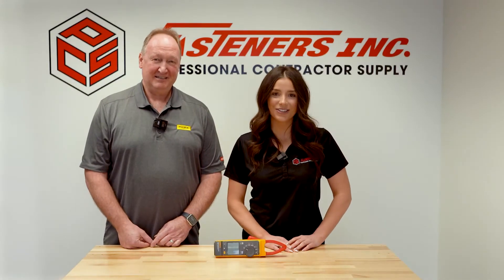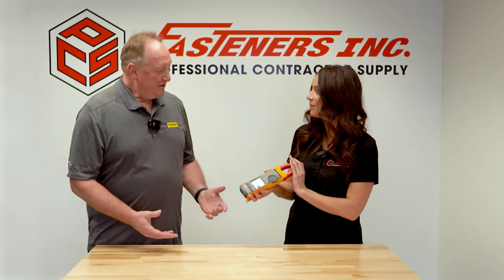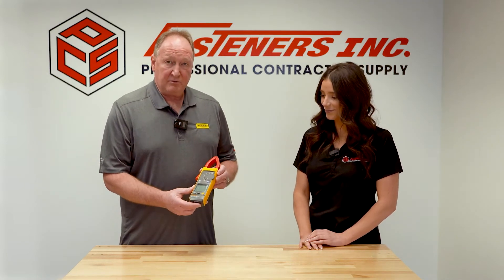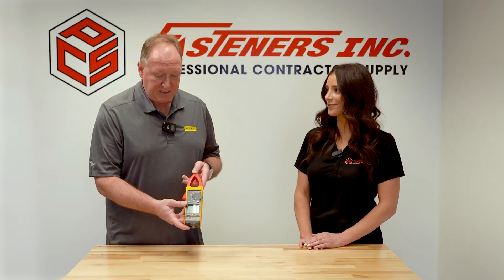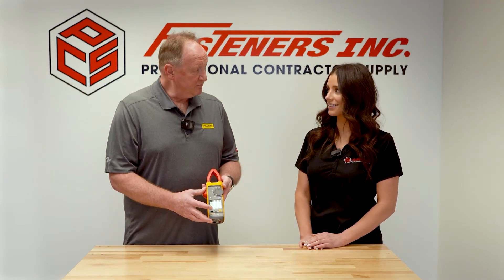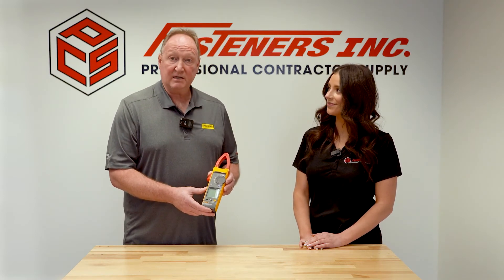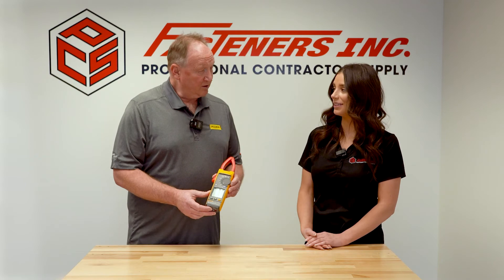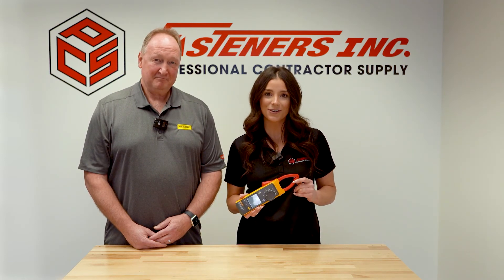Everything you need to know about the NEW Fluke 393 FC CAT III 1500 V True-RMS Solar Clamp Meter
The 393 FC CAT III 1500 V True-rms Clamp Meter with iFlex is designed for solar photovoltaic (PV) installation technicians and maintenance professionals who work in high voltage dc environments: PV arrays, wind power, electric railways, data centers battery banks for uninterruptible power supplies. The clamp will measure up to 1500 V dc, 1000 V ac, and up to 999.9 A dc or ac through the clamp jaw. The included iFlex flexible current probe extended ac current measurements up to 2500 amps. This clamp has a thin jaw, giving you access to cables in crowded combiner boxes. Test leads are designed with your work in mind, and are also rated to CAT III 1500 V dc.

▶About us:
For the last 25 years, Fasteners Inc has conducted business under the guiding ambitions of providing the widest variety of professional contractor supplies at the most competitive prices and providing world-class customer service to everyone who walks through our doors.